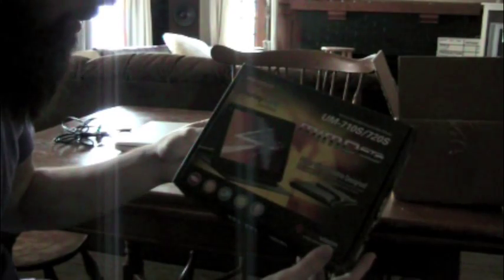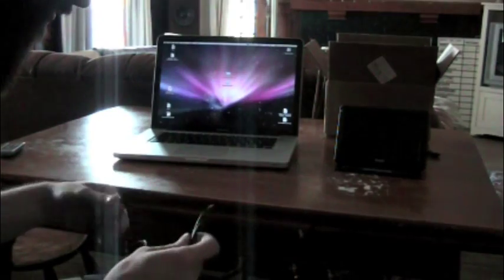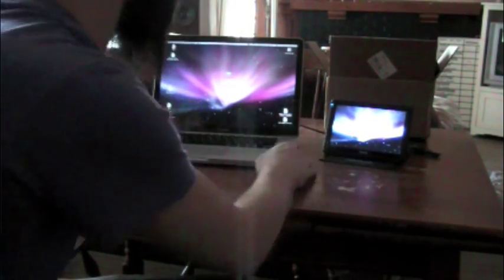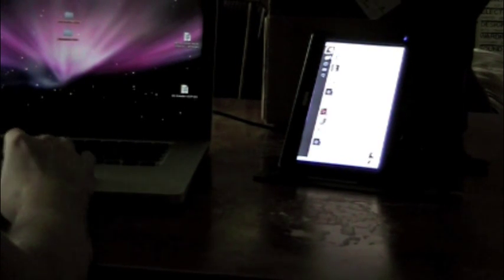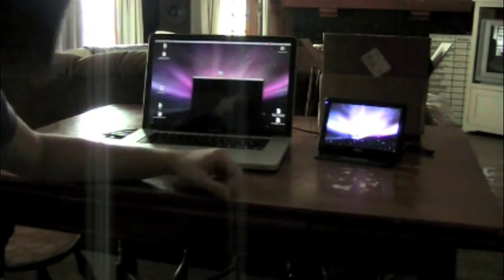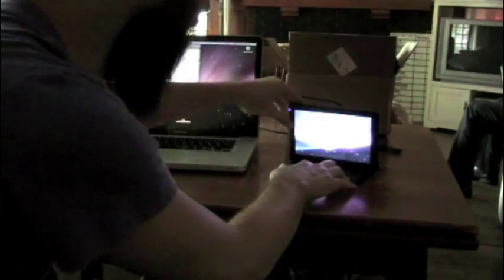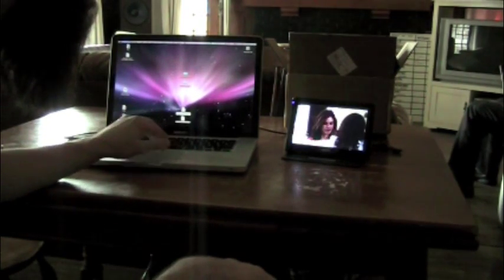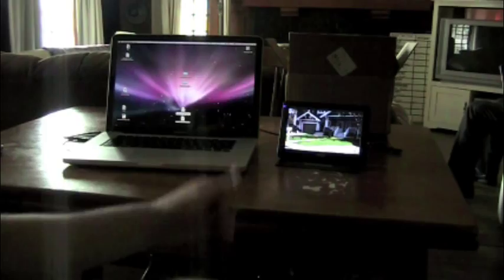Mimo 710 S Review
This is a video review of the Mimo 710-S mini display. By trade I am a freelance graphic designer and I live a nomadic life. So my rig has to completely break down and travel well. This little display is perfect for carrying extra palettes for apps, twitter clients, and playing/streaming video. The latter was the reason for me purchasing this display. The design apps I use take up my entire screen and I wanted something portable that would allow me to travel easily. This screen folds up perfectly and fits very nicely in my bag.

For this review I tested it on my Intel powered Unibody Macbook Pro. Please note that these displays will only work on Intel powered Macs. I was most worried about how the display would perform while running cpu-intensive apps. I saw no frame-rate drop while running an assortment of CPU-sucking apps.

Currently there is no driver for 64-bit Snow Leopard users and this is the reason I am going to take my time before upgrading. You can find out about the driver updates by visiting their official

If you want a foldable display that will fit in your bag and not take up much room on your desk that doesn't add much to your cable-clutter then this display is the PERFECT product for you!